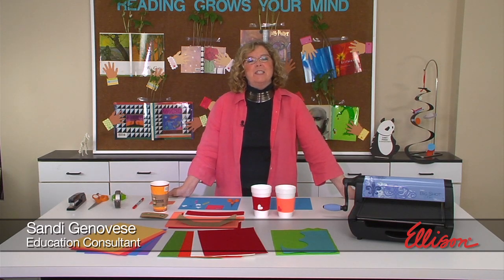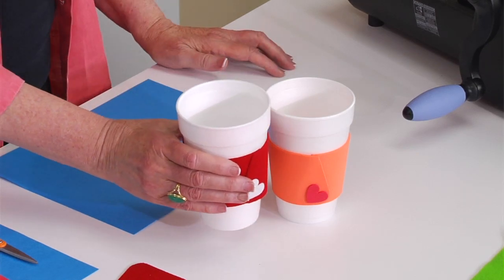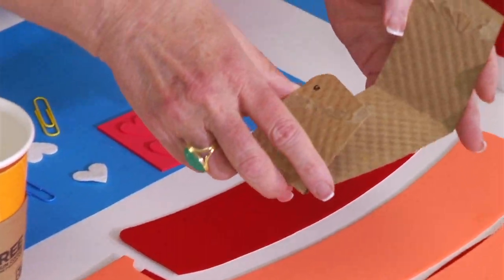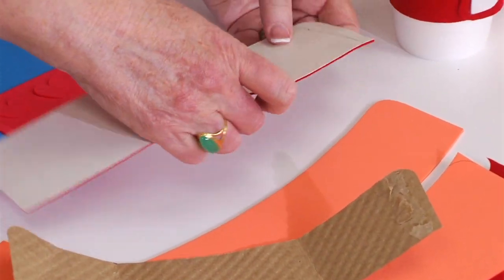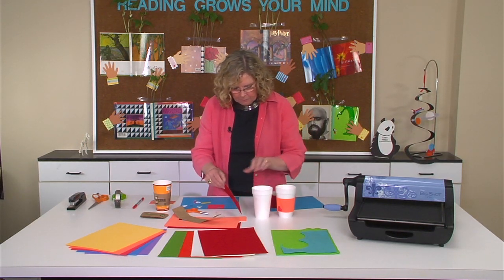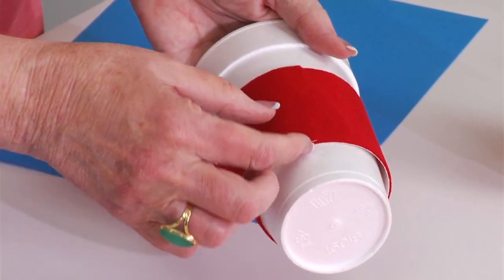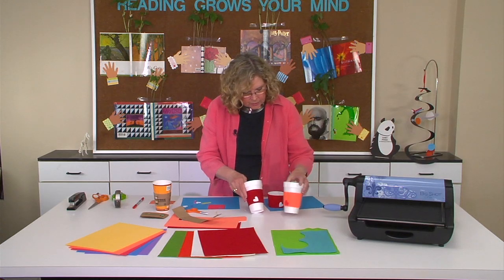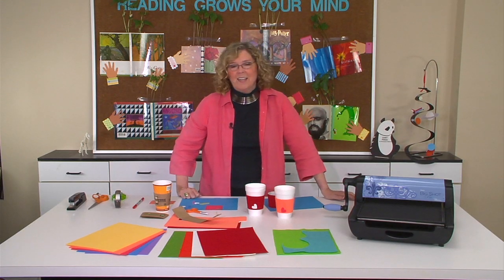Ellison Education Video Series: - Celebrate Moms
This Beverage Sleeve project is perfect for Mom – or anyone else you might like to make a personalized gift for.  Considering using hearts,  flowers, or red, white and blue stars for the 4th of July to customize your creation.  Watch our brief video and see how quick and easy it is to make this fun and functional gift!

Products used:
Machine: Big Shot Pro, Prestige & Prestige Pro machines